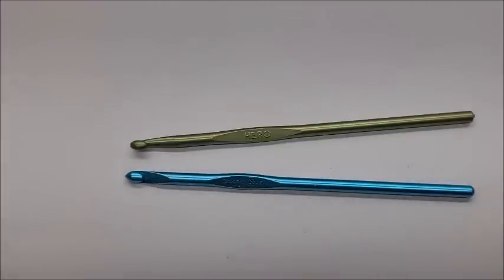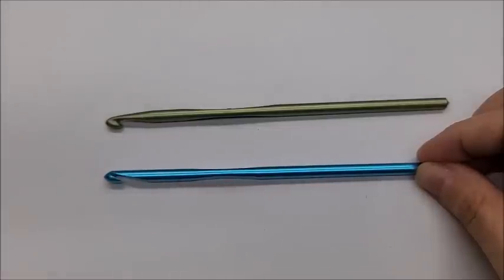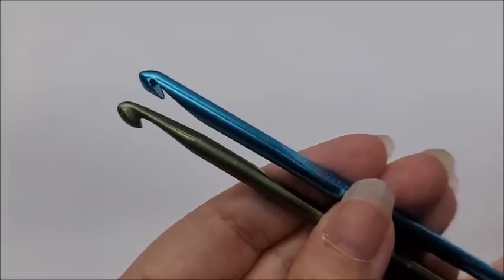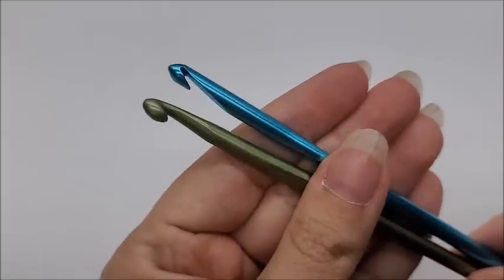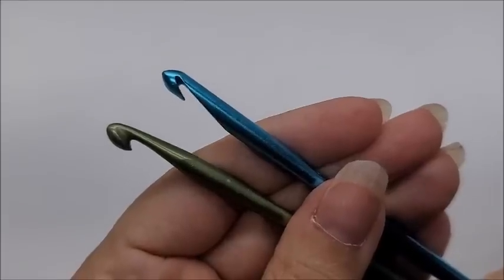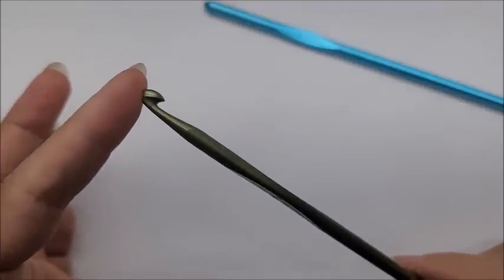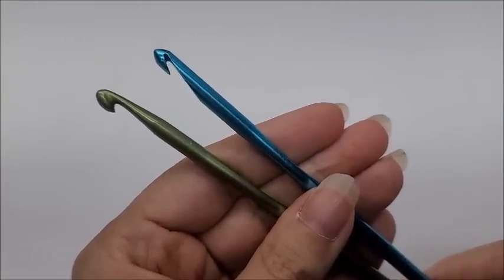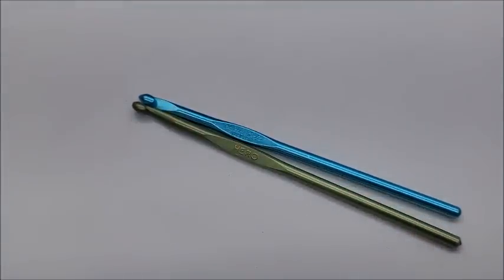Inline Crochet Hooks VS Tapered Crochet Hooks